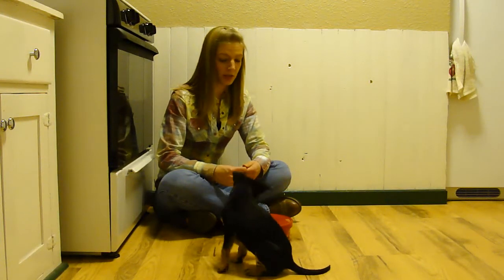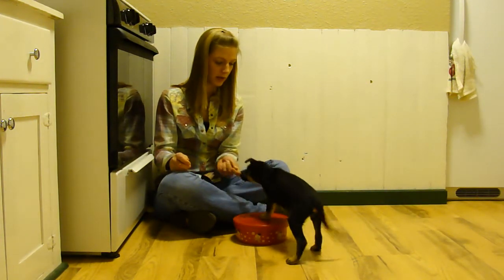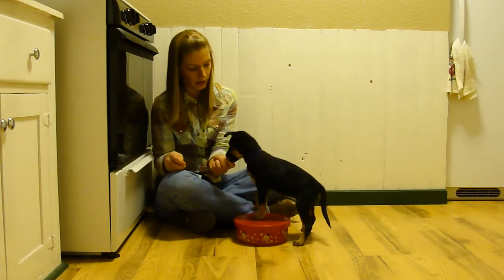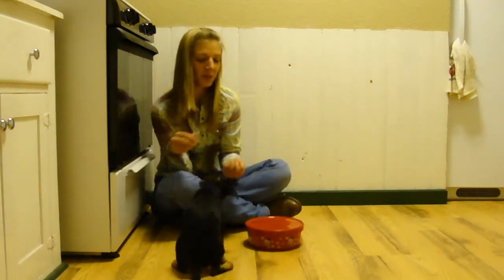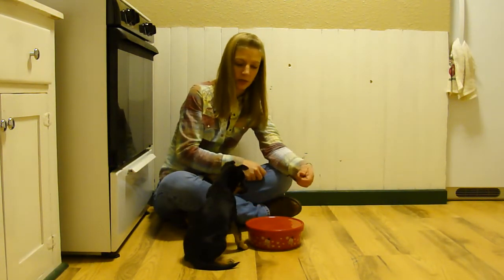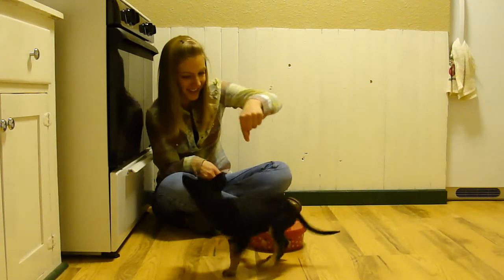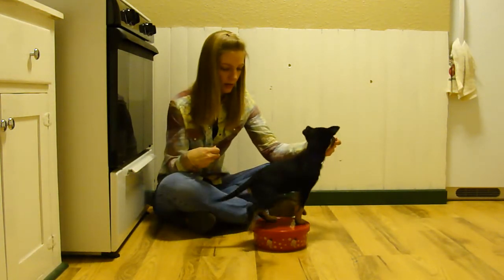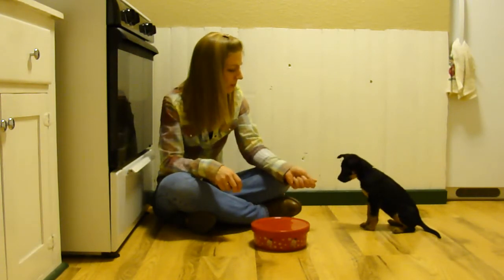Kippi - Climb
This is Kippi's first lesson in learning to climb onto something - on command anyway!  Once she masters the climb, I'll use it to teach her to jump off.